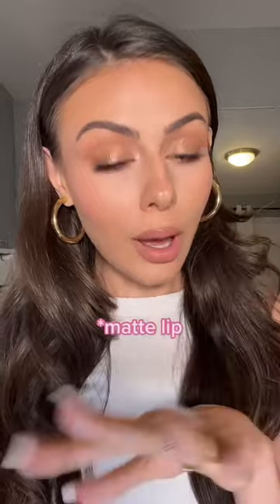KYLIE LIP KIT TRY ON makeup